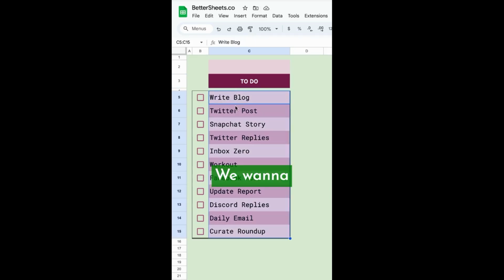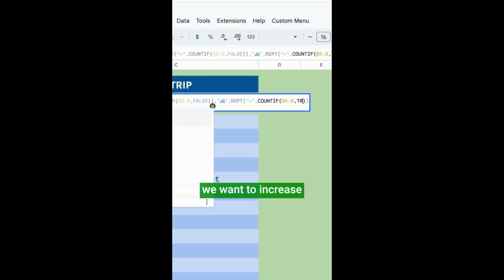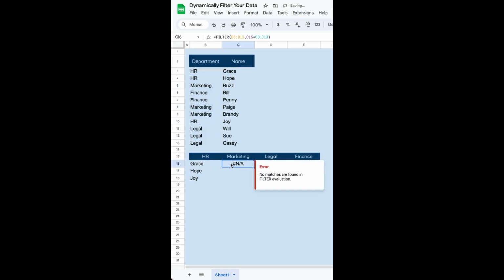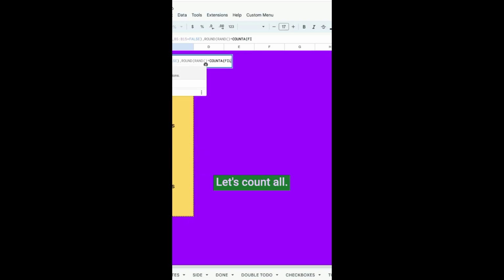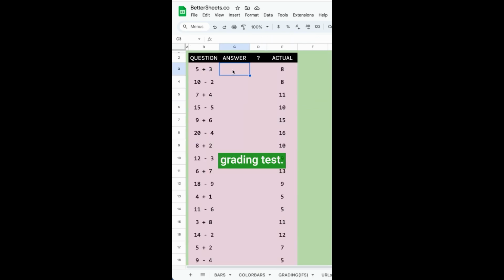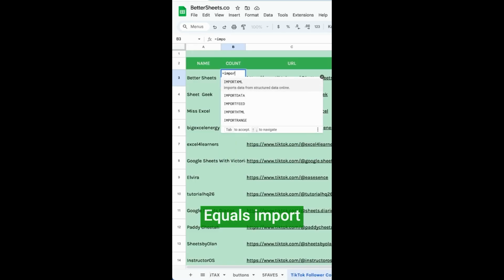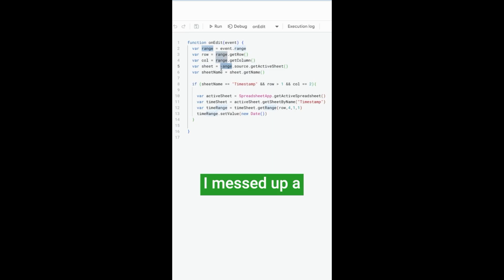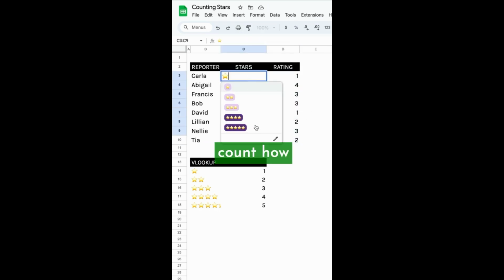Advanced Tips and Tricks for Productivity COMPILATION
Mastering Google Sheets: Advanced Tips and Tricks for Productivity

This episode dives into a variety of advanced functionalities in Google Sheets that can enhance your productivity. Learn how to randomize and gamify to-do lists, create interactive habit trackers, develop self-grading quizzes, and add dynamic progress bars. Discover clever uses of formulas like INDEX, FILTER, SPARKLINE, CONCATENATE, and more. Whether you're looking to automate tasks, track habits, or manage checklists effectively, this video will provide practical, step-by-step guidance to make your Google Sheets more powerful and user-friendly.

00:00 Introduction to Gamifying Your To-Do List
01:01 Creating a Road Trip Packing List
01:47 Building a Viral Progress Bar
03:50 Counting to a Million in Google Sheets
04:38 Randomizing To-Do Items
05:15 Creating a Dynamic Checklist
06:38 Self-Grading Tests in Google Sheets
07:43 Enhancing Checklists with Visuals
08:45 Automating Date Stamps for To-Do Items
10:20 Implementing Dark Mode with Conditional Formatting
10:57 Converting Star Ratings to Numbers